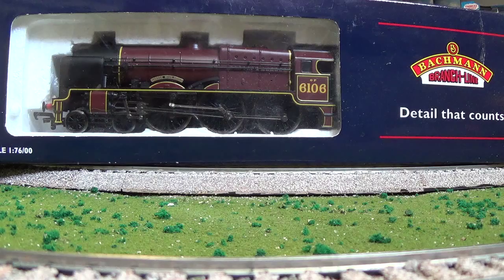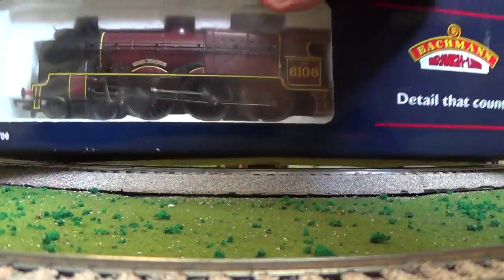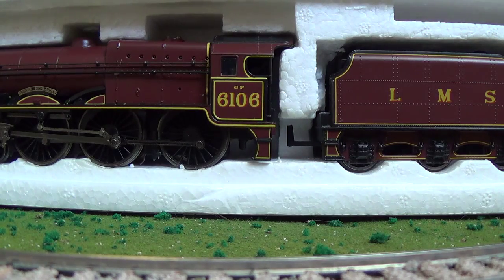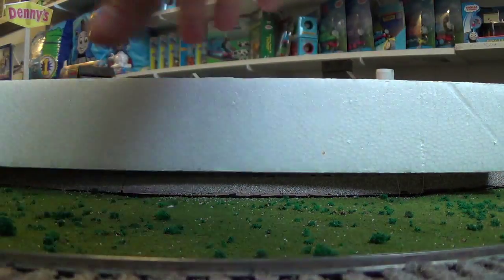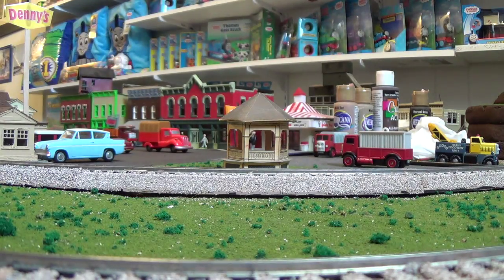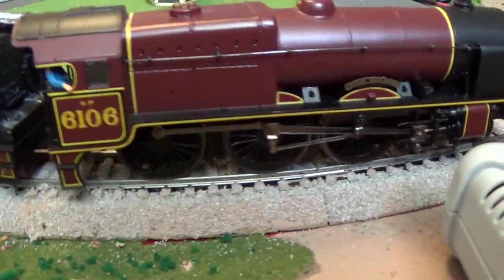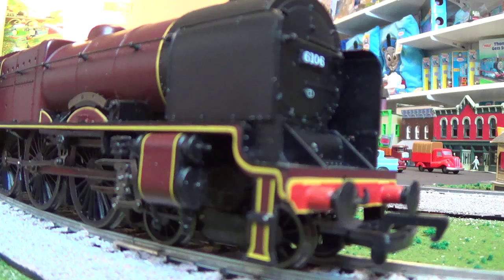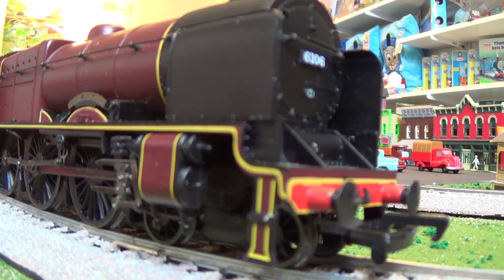ThomasZoey3000 Productions Bachmann LMS 6106 HO-Scale Steam Loco Review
Retro Review #27: Bachmann Branchline LMS Royal Scot 6106 'Gordon Highlander'.

Thomas & Friends is copyright of 'Hit Entertainment','Britt AllCroft','Lionsgate' and 'Universal Pictures'.
Models made by: Bachmann Trains.